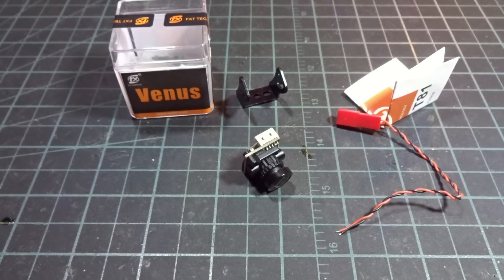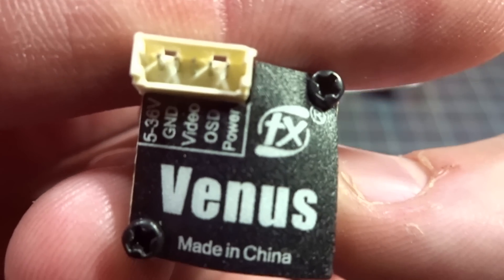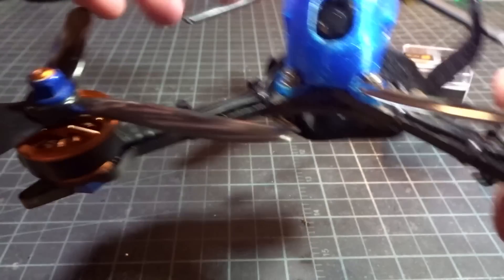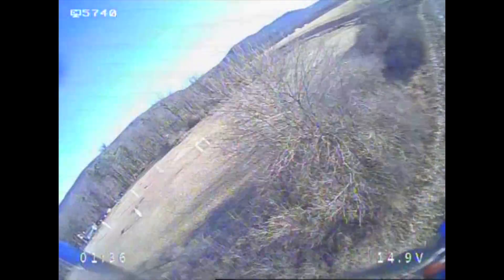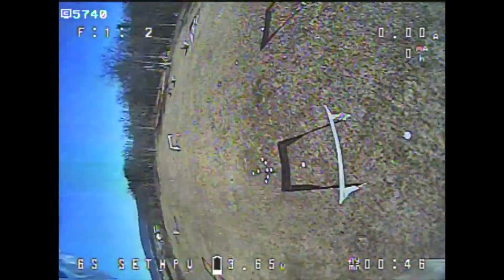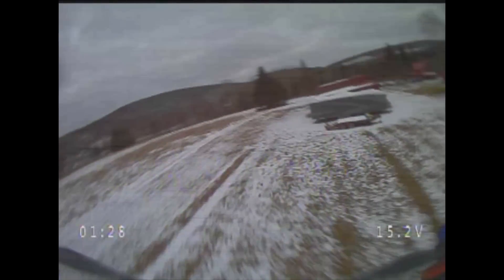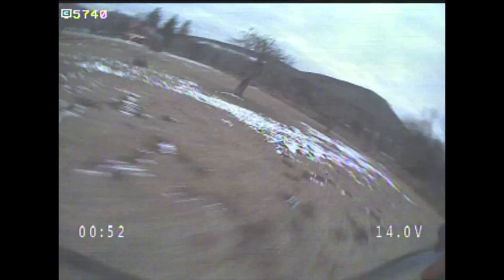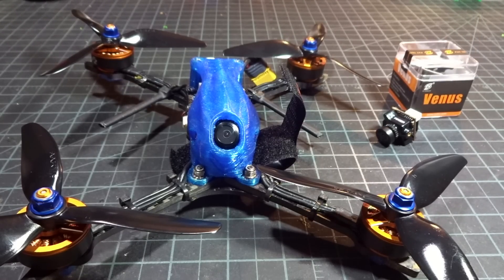FXT Venus T81 : Micro 800tvl CMOS FPV Camera Review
I had high hopes for this little camera, however it's exposure and WDR algorithms need some work.